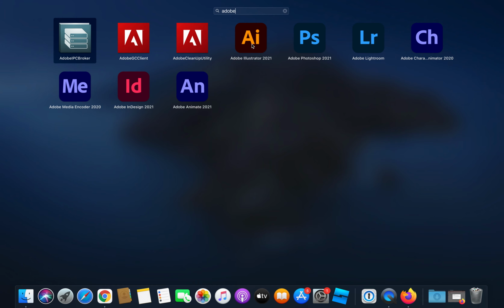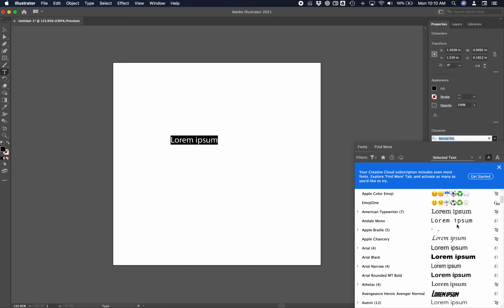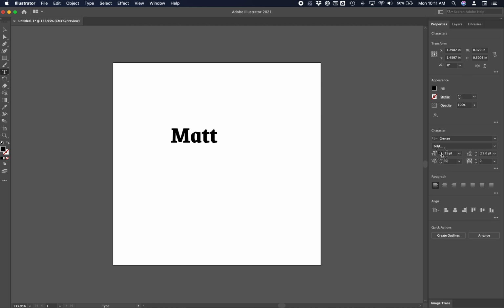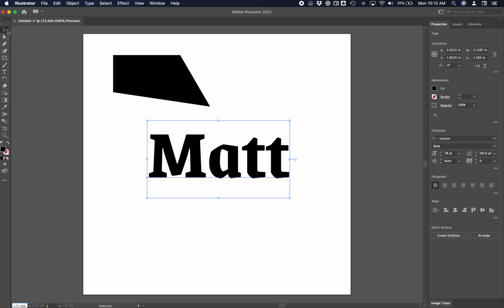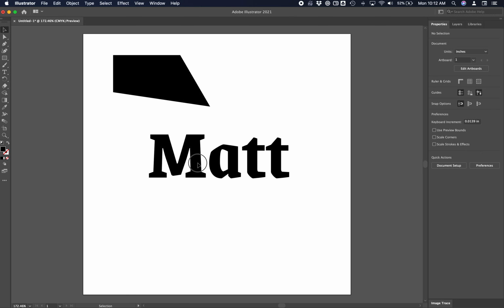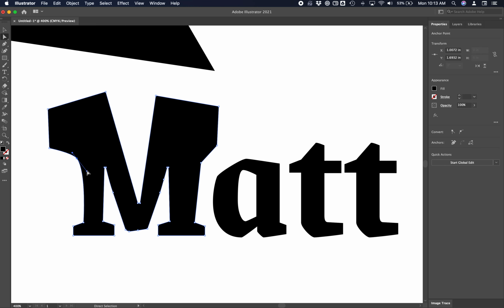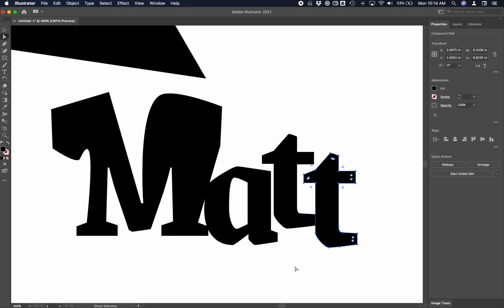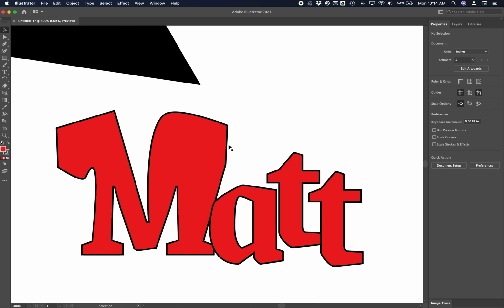How to manipulate a font in Adobe Illustrator CC 2021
This video shows you how to turn text in adobe illustrator into a vector, how to see it's anchor points, and then manipulate them to create an interesting custom shape based on the original font. This is an updated video to show you how to do this in Adobe CC 2021